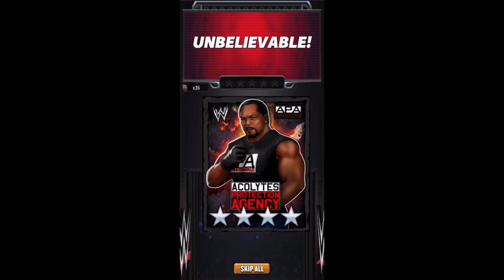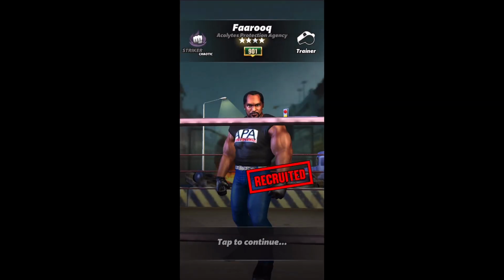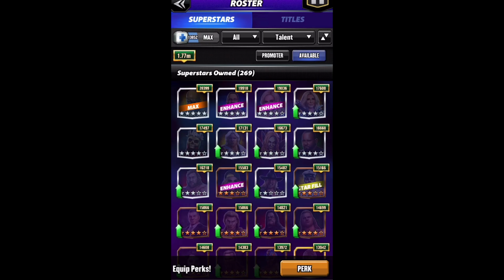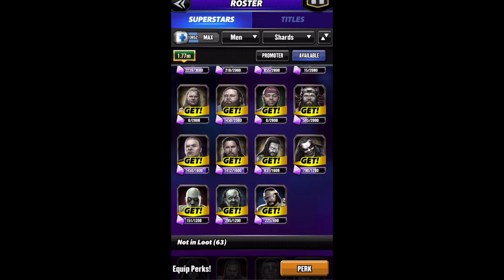75 IGC Pulls for JBL (or was it?) - WWE Champions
⭐️OFFICIAL WWE Champions content creator. mWo for life.